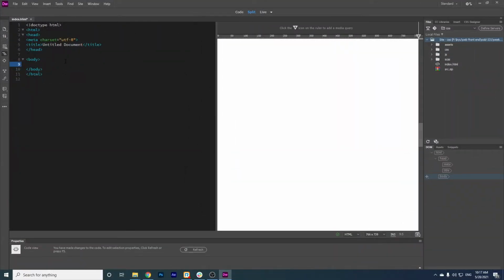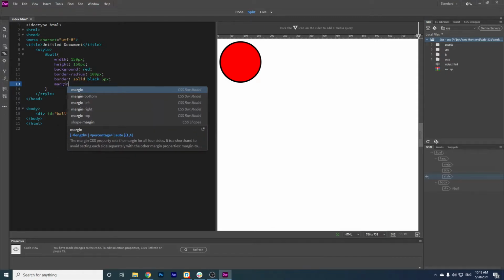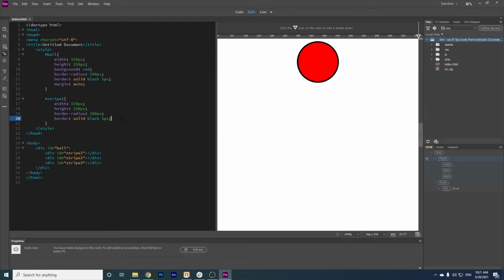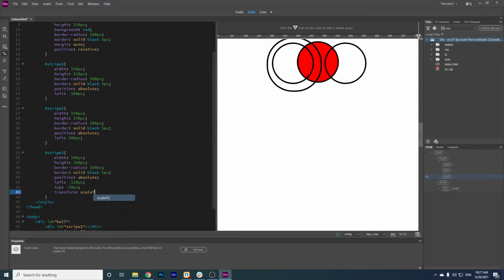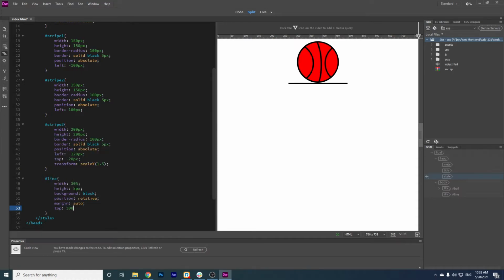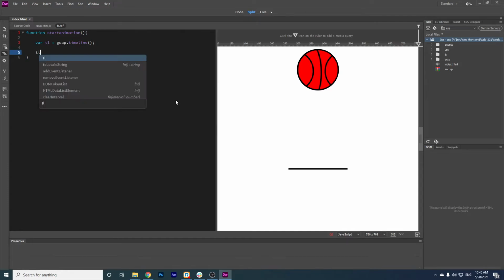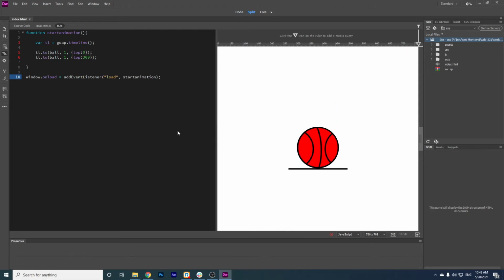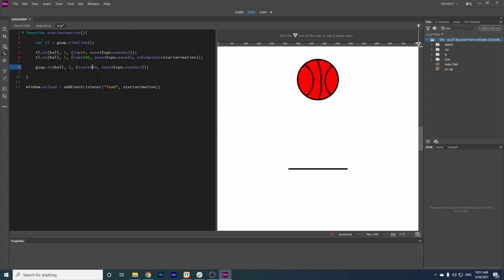GSAP JavaScript Animation for Beginners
This is a basic JavaScript animation for beginners using the Greensock animation platform or commonly called GSAP.